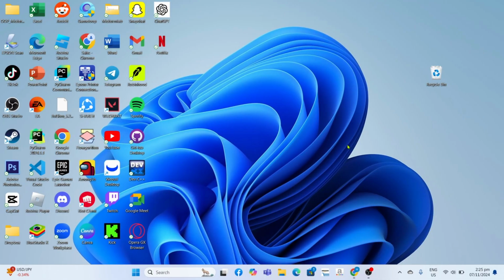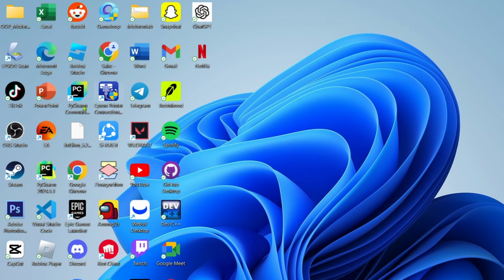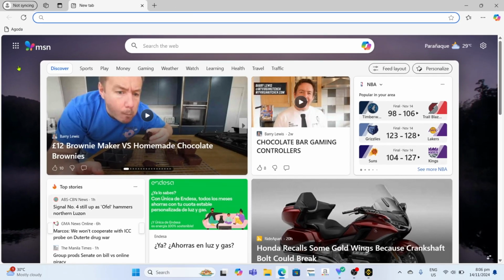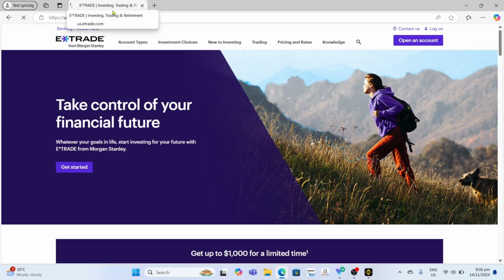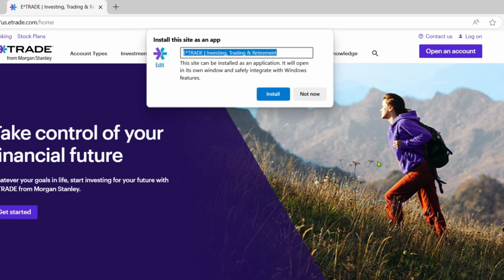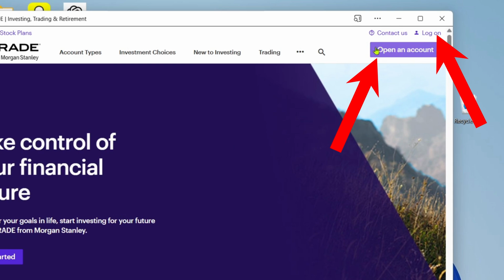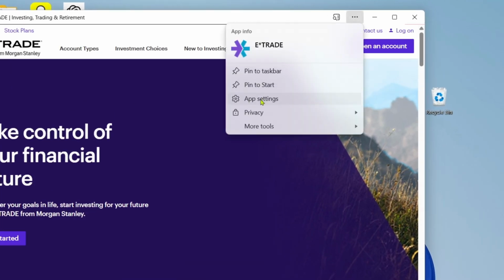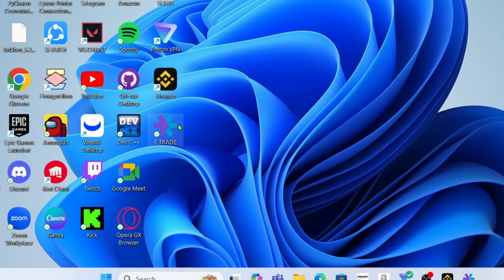How to Install E*TRADE (ETRADE) on PC or Laptop - App Download Tutorial - Easy Guide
Learn how to download ETRADE APP on pc or laptop in this quick tutorial video.